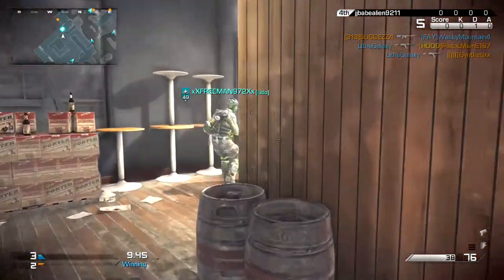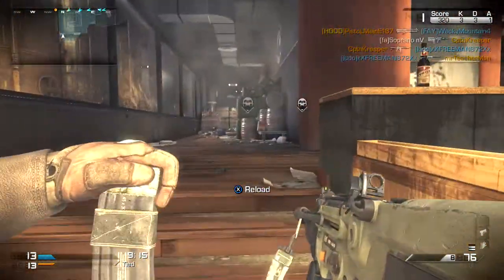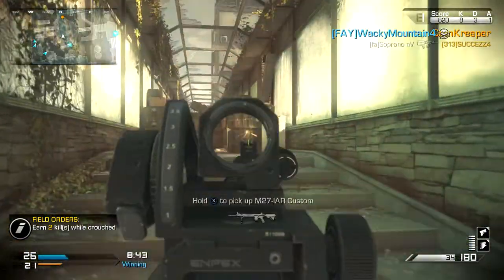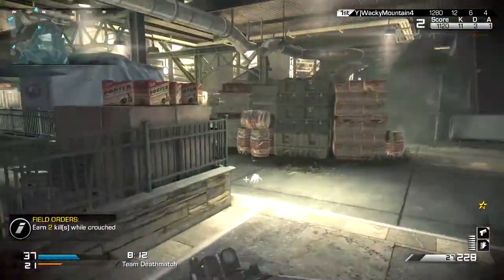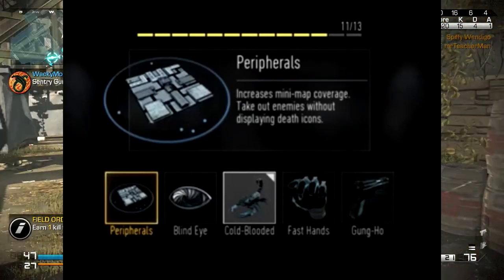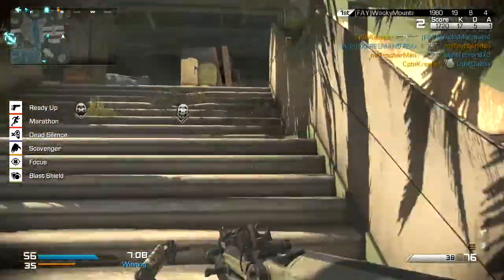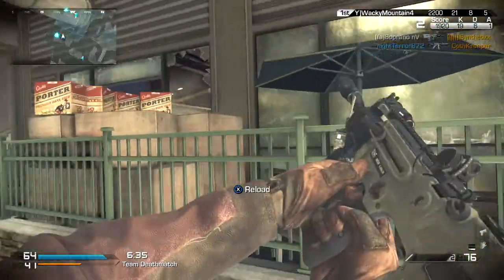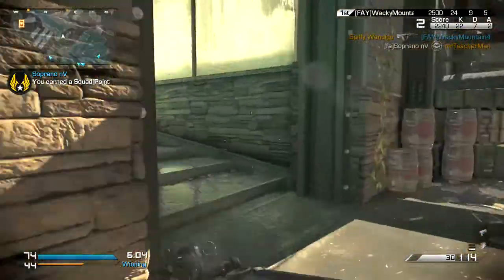COD Advanced Warfare "Pick 13" Create a Class Perk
Today we have all 15 regular perks in the new Pick 13 system

15 perks total

3 Different Tears